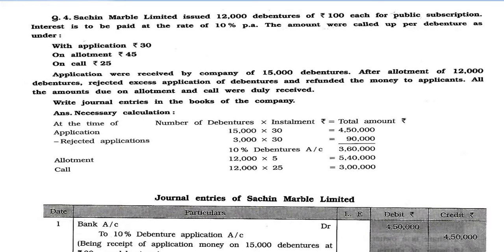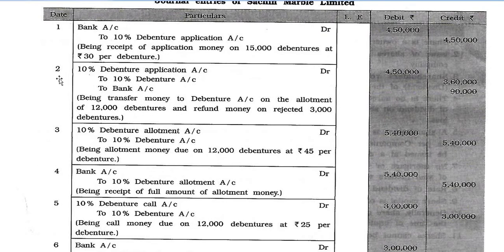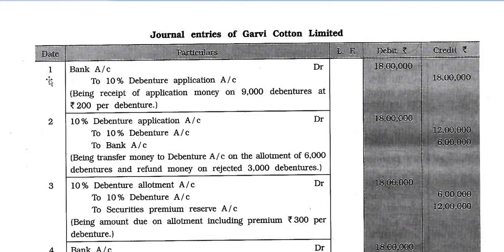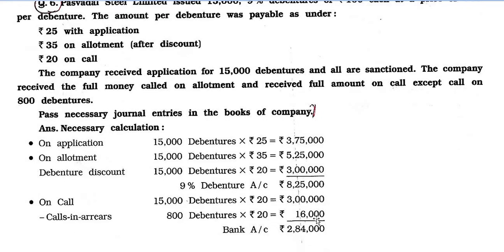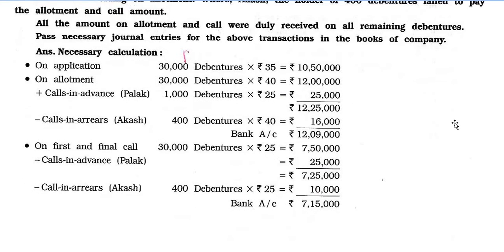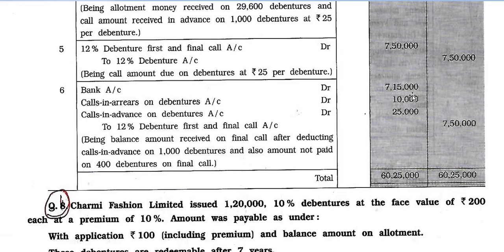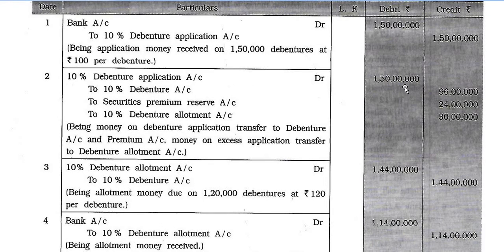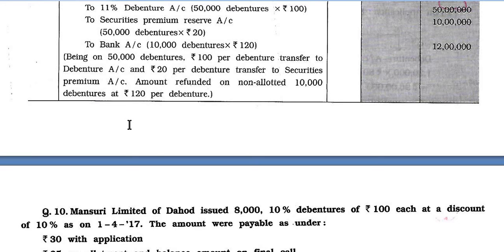Element of Account std.12 part:2 chapter:2 ex. Date:29/09/20 By: Trupti Pandya.